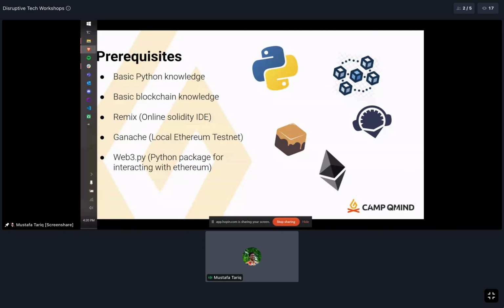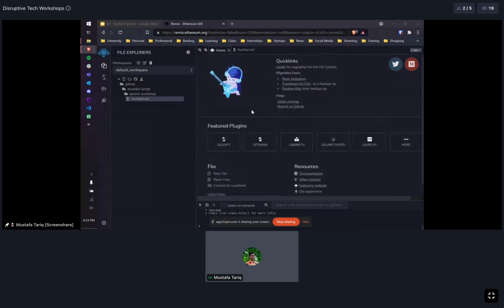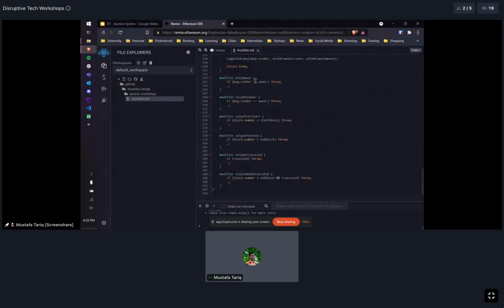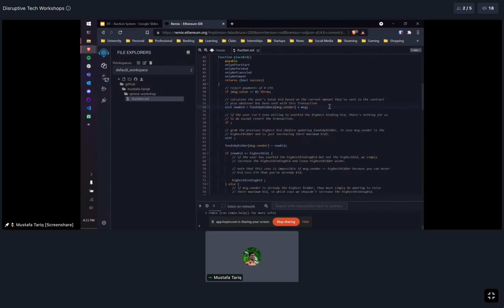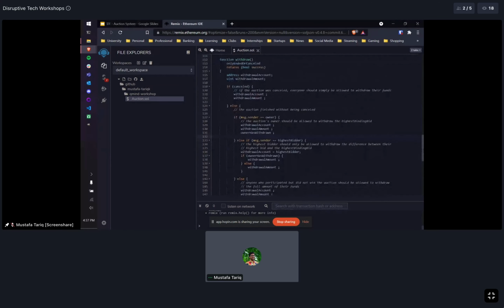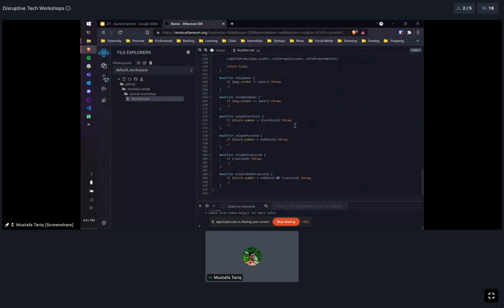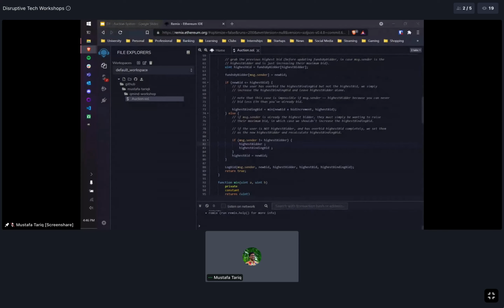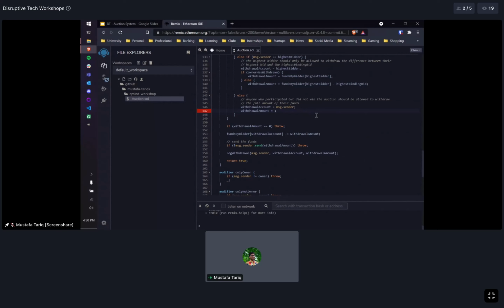Decentralized Auction System (Ethereum Smart Contracts )